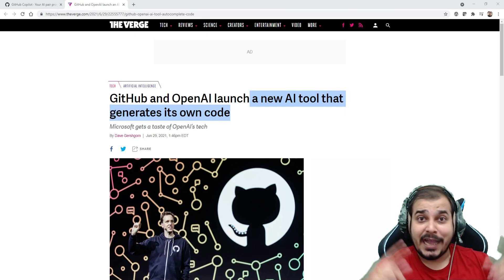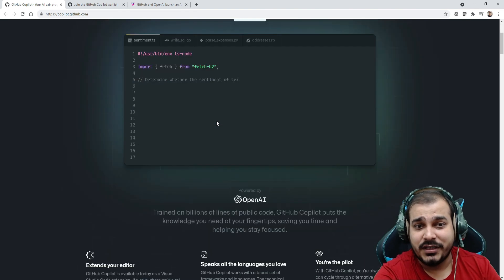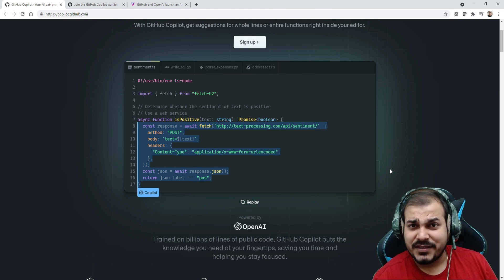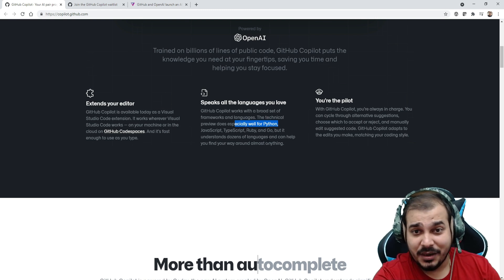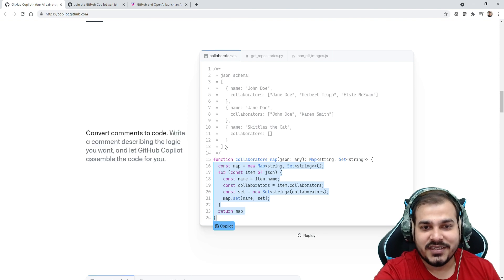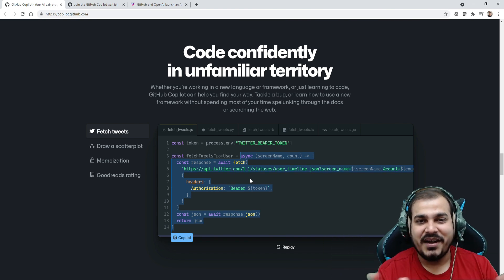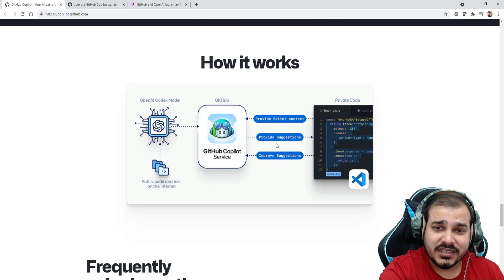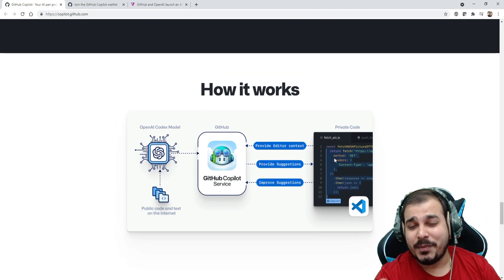Breakthrough Announcement- Github Copilot- Your AI Pair Programmer- Saviour For Developers🙌🙌🙌🙌🙌🙌🙌